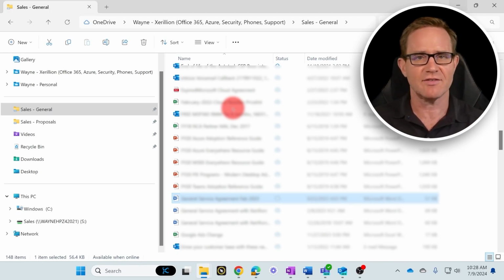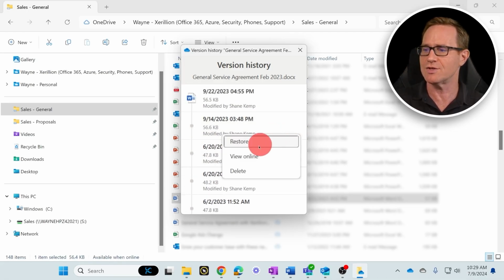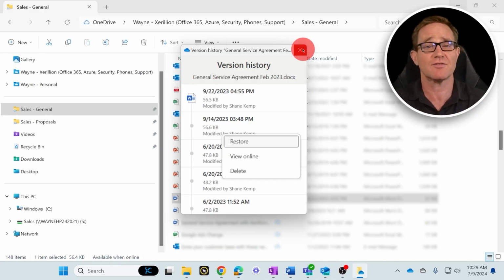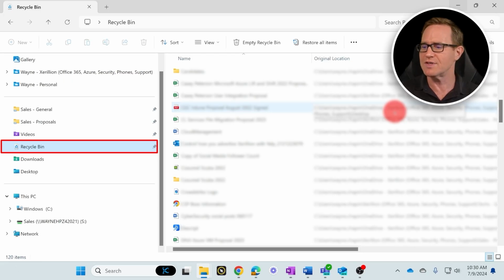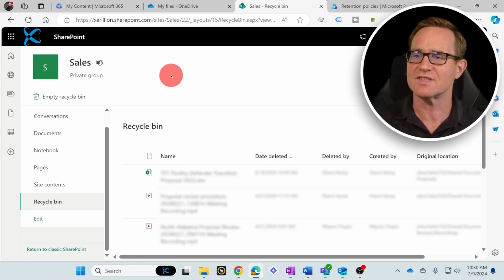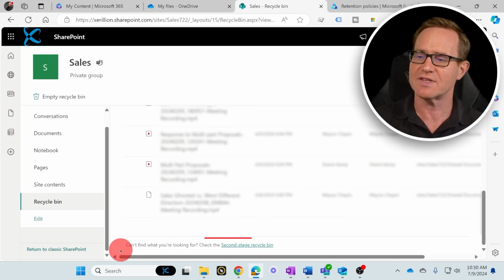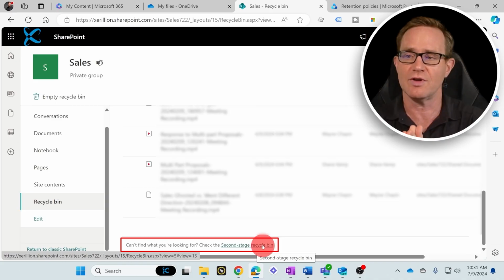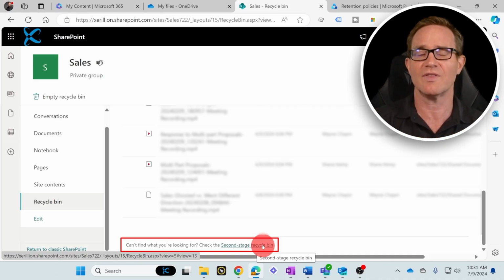Never Lose a File Again - Microsoft 365 Version History & Self-Service Recovery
In the full video, I break down how IT managers can migrate on-prem file server shares into Microsoft 365 the right way — using Microsoft Teams and OneDrive together as a modern cloud file system inside their EXISTING Microsoft 365 cloud services licenses.

I explain:

• Why file migrations are different from Exchange migrations
• How to structure shared folders inside Teams
• How OneDrive sync replaces mapped drives
• What change management looks like for users and IT
• The real work that has to happen before and after the sync

And I don’t just explain it conceptually.

The video includes a full demo walkthrough showing exactly how shared files look and behave for end users:

• In Windows File Explorer on desktop
• Inside Microsoft Teams
• On mobile devices

If you’re planning to eliminate your file server and move to a 100% Microsoft 365 cloud services file system, this video shows you both the strategy and the real-world implementation.